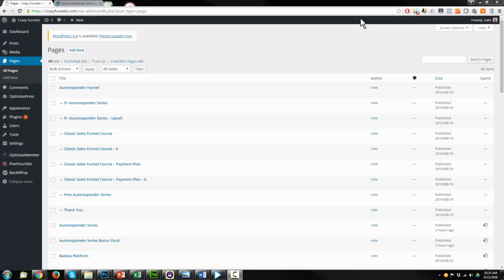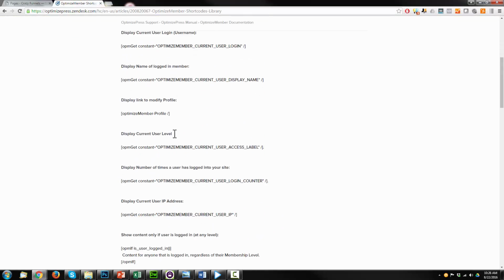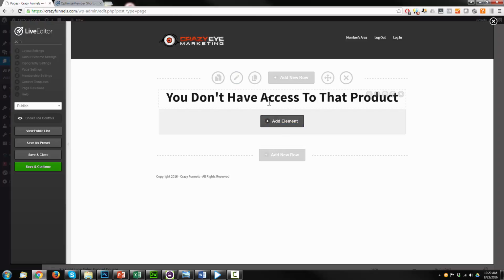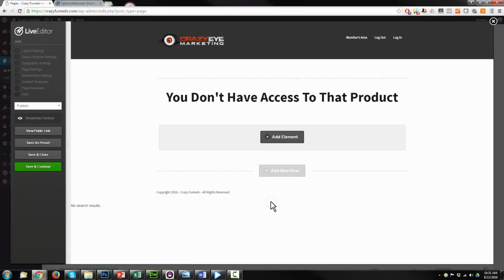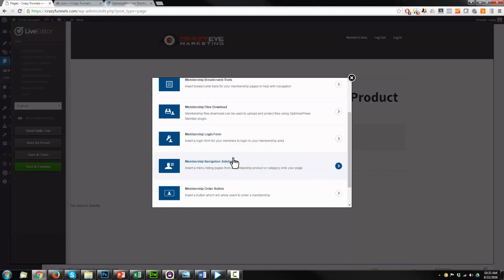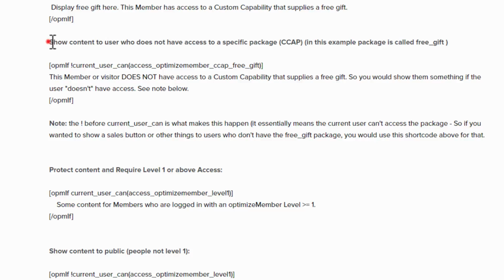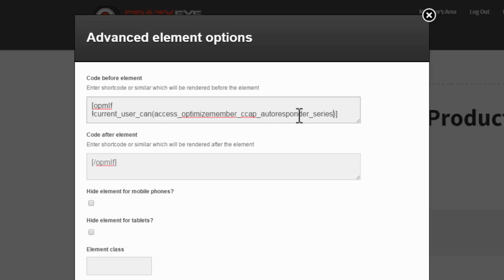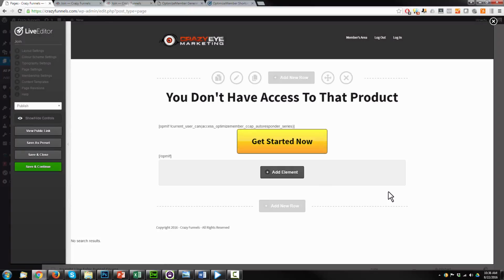[CBSF] 16 - Shortcodes